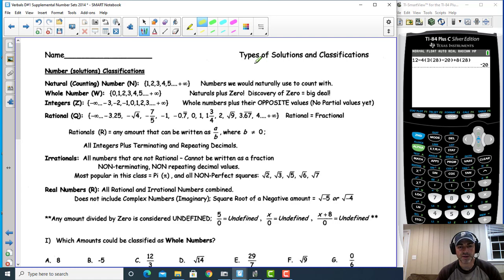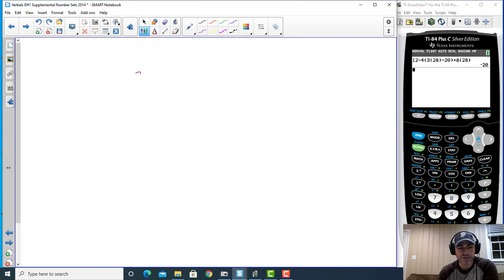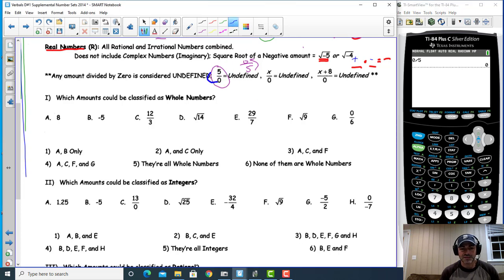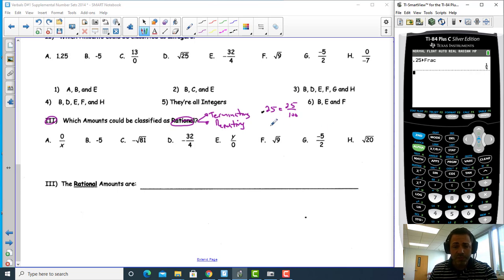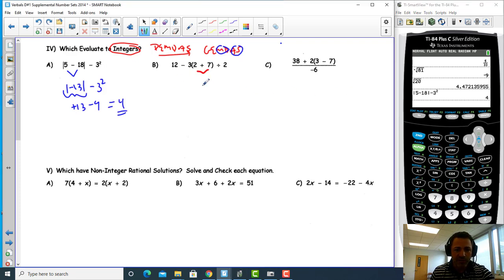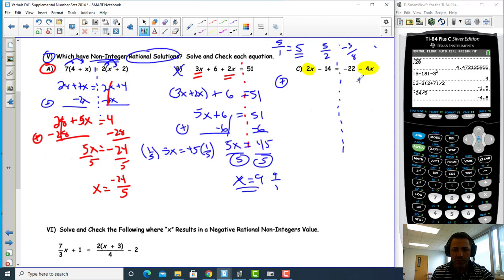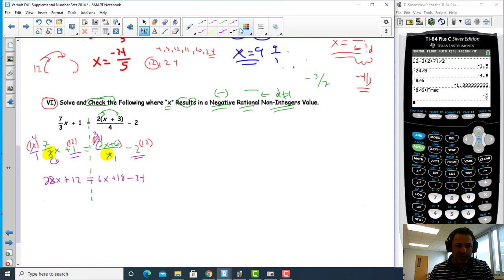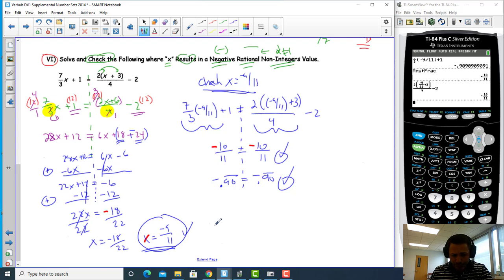Multi Step Equations #12 Types of Solutions